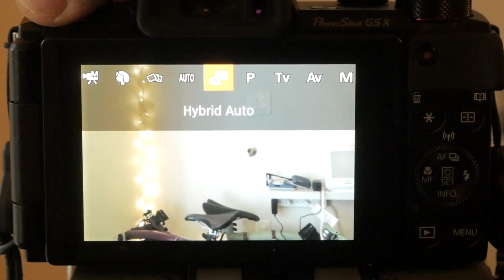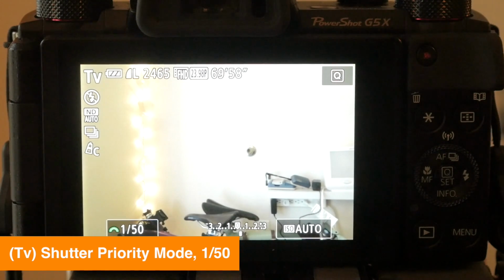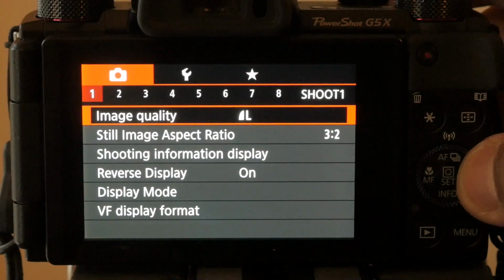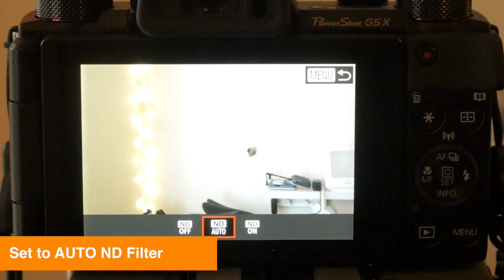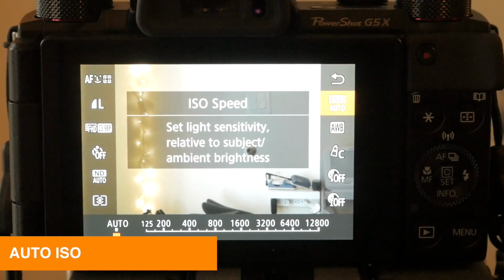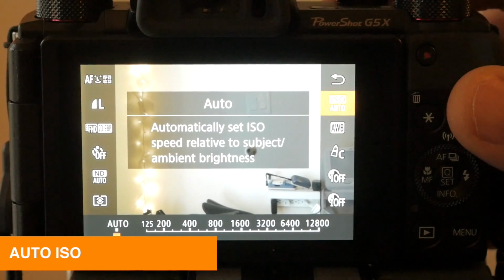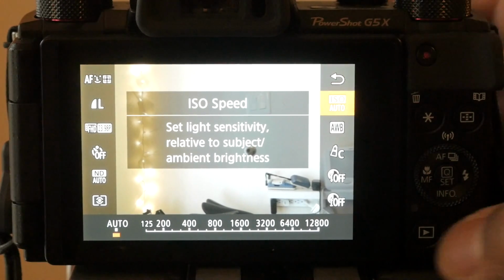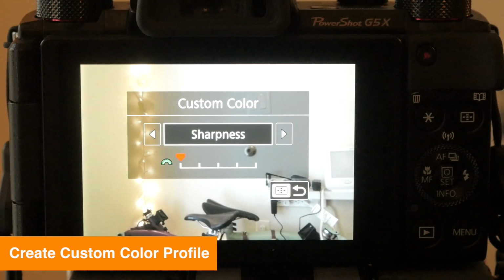Canon G5X: Best Cinematic Settings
In this video, we share with you what we think are the best settings for the Canon G5X to get a more cinematic/film like look.
Main Camera
B-Roll Camera
Most used lenses
Shotgun Mic
Travel / Vlogging Camera
Ride Camera
Interview Mic
Wireless Receiver and Transmitter